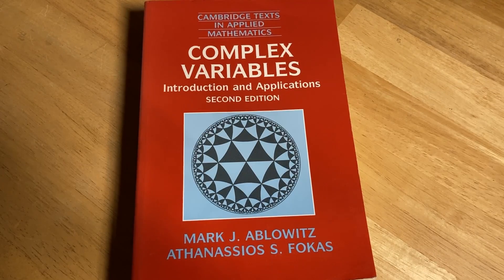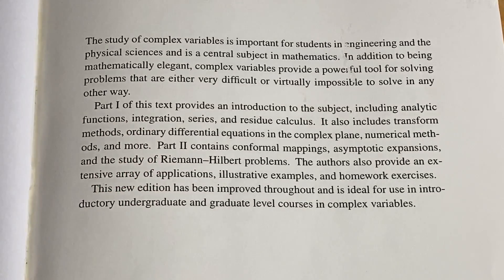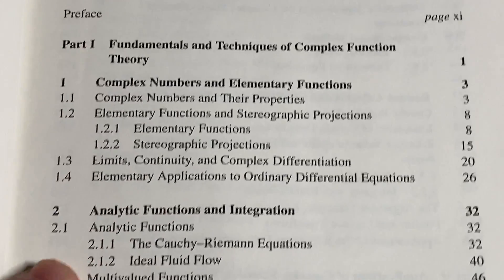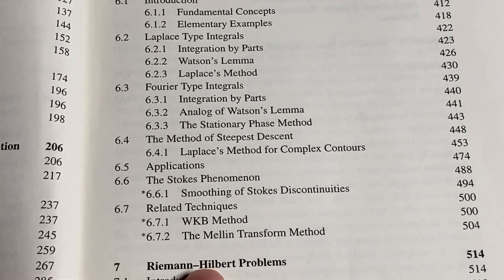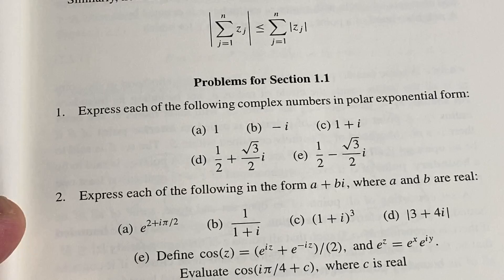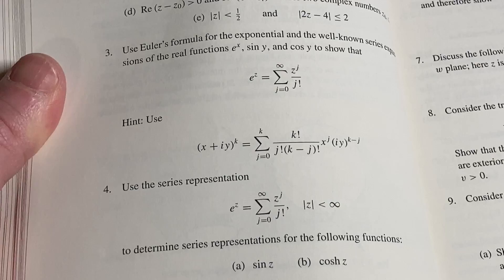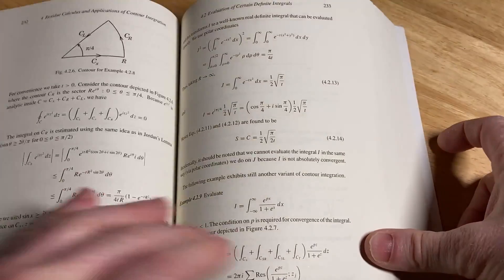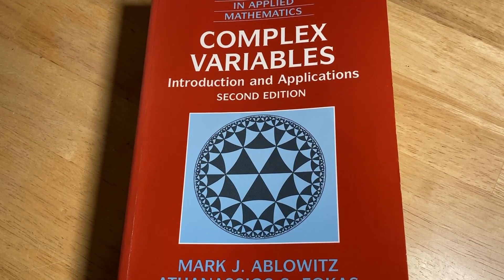Super Comprehensive Complex Variables Book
This math book is titled Complex Variables: Introduction and Applications. It was written by Ablowitz and Fokas. It is meant for both undergraduate and graduate students.